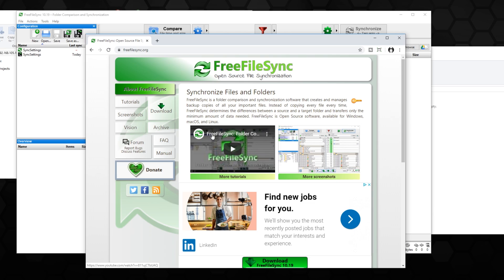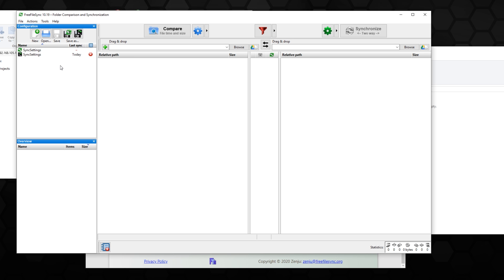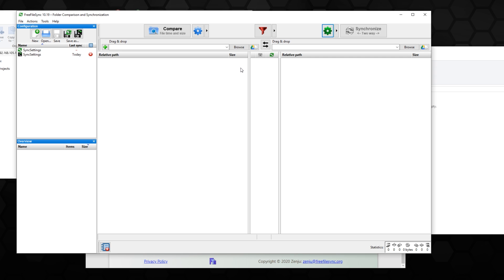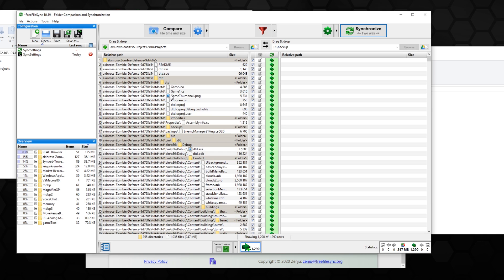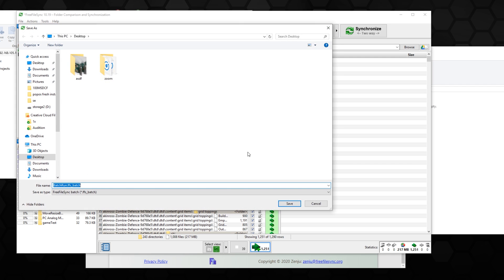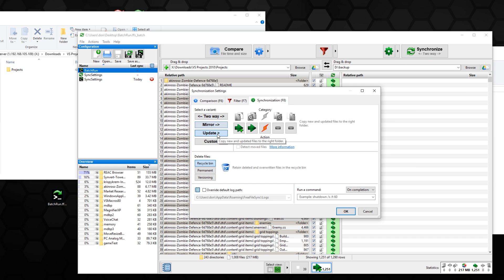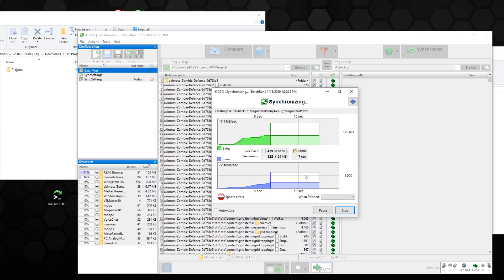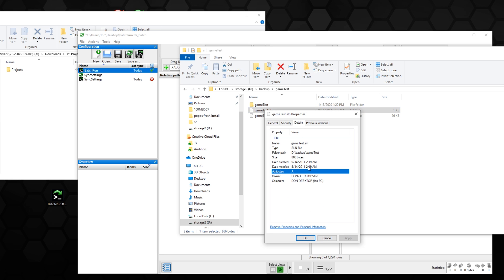How To Backup Files To The NAS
HI, Showing you guys what software I use and how to back up my files to my NAS.

○○○ LINKS ○○○

○○○ SHOP ○○○